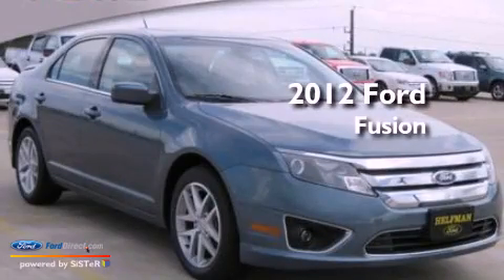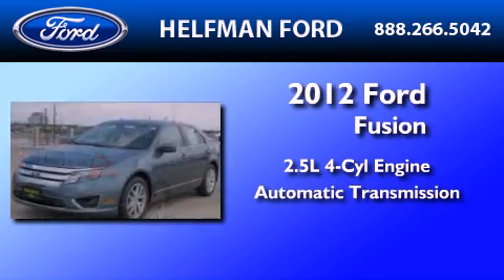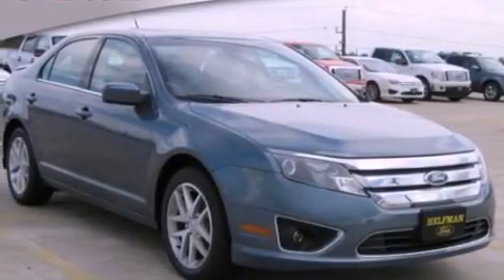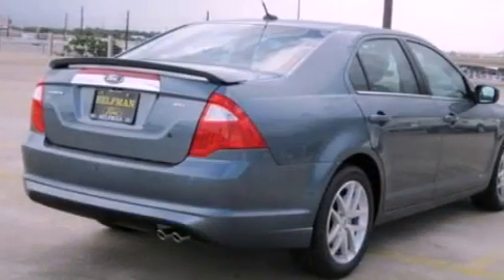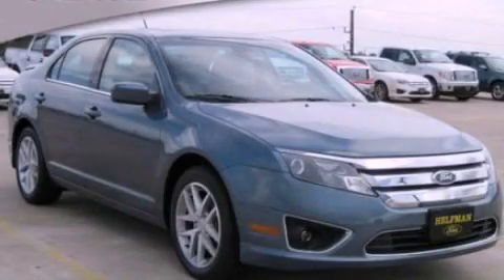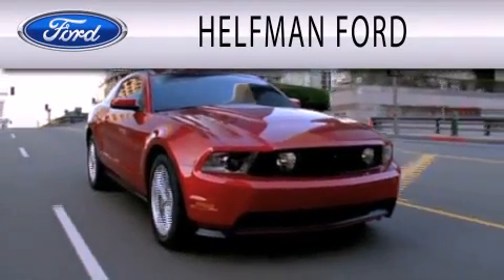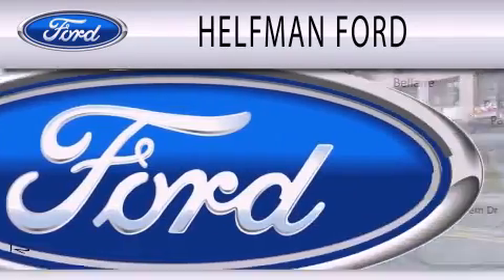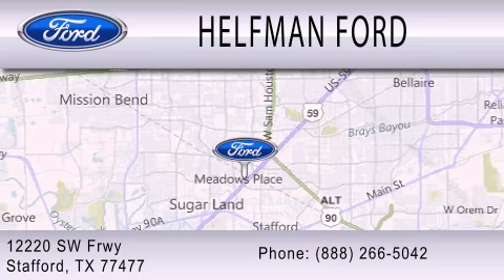2012 FORD FUSION Stafford TX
Year : 2012
 Make : FORD
 Model : FUSION
 Engine : 2.5L I4
 Trans . : AUTO
 Exterior : BLUE
 Miles : 10
 Interior : CHARCOAL BLACK
 Stock : PT020